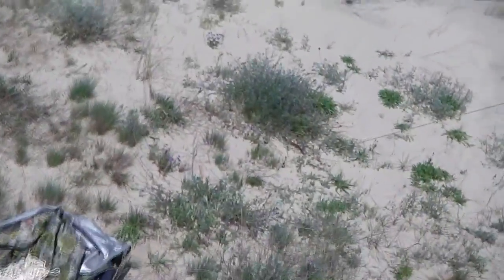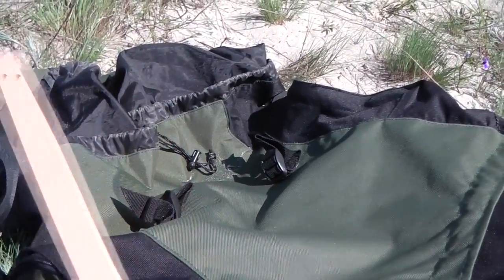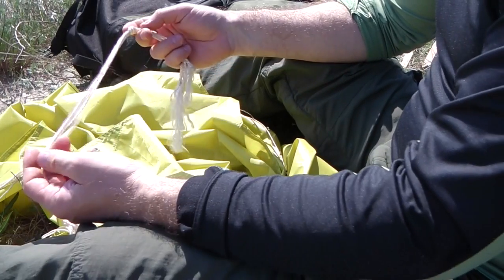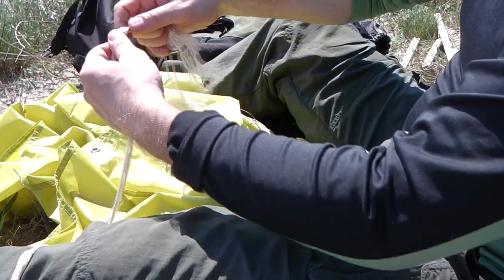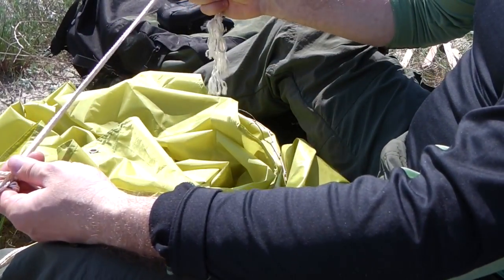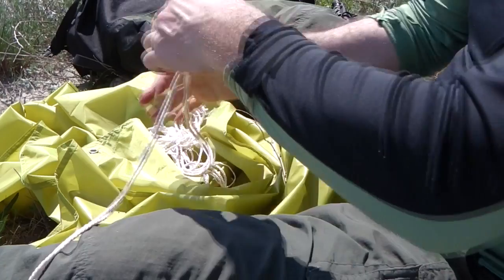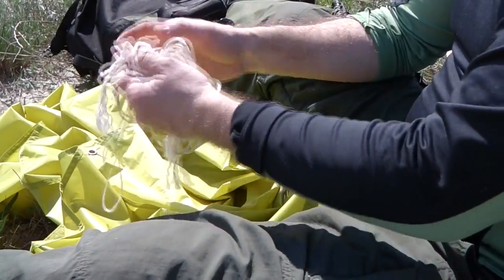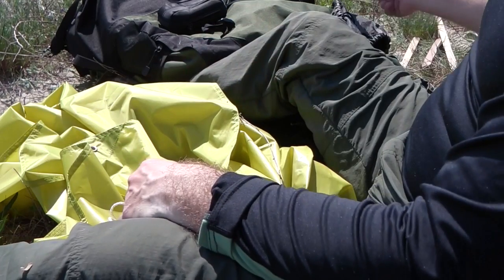Навес от солнца для пляжа, как сделать самому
Активный отдых на природе
Как собирать и сушить ягоды

Навес от солнца для пляжа, навес от солнца для пляжа сделать несложно, навес от солнца сделать просто.
Мужские домашние дела.